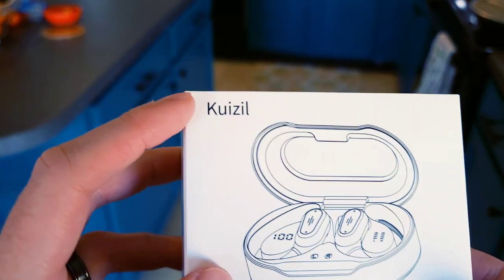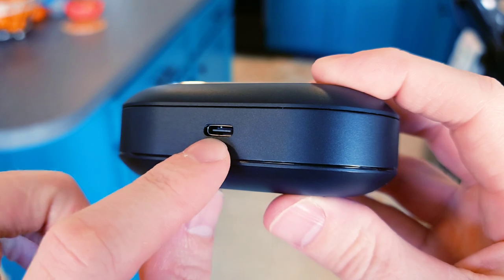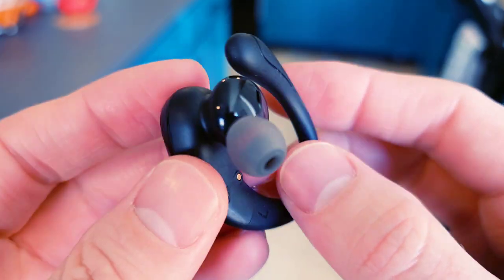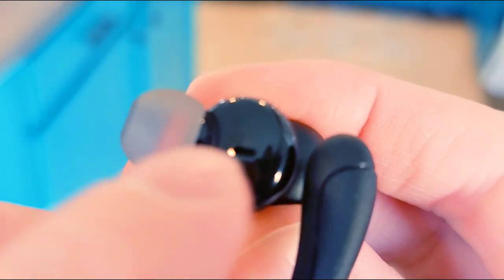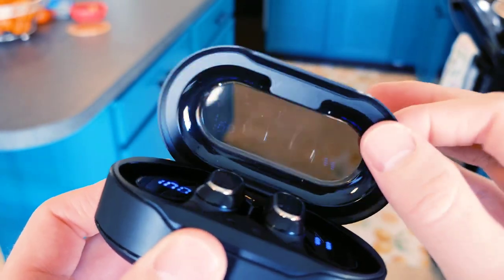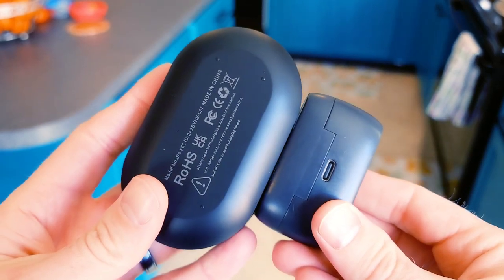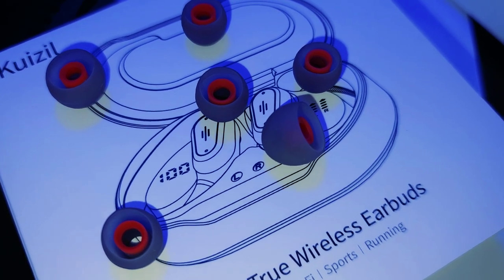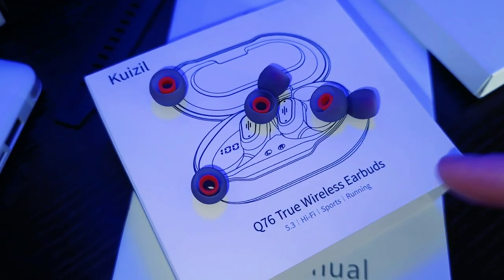"10 Hour Battery Life" A Tech Review 🎧 Kuizil Q76 True Wireless Earbuds 2023 💯😁